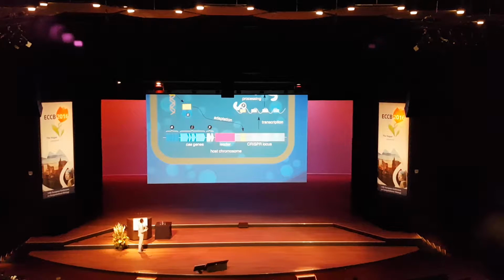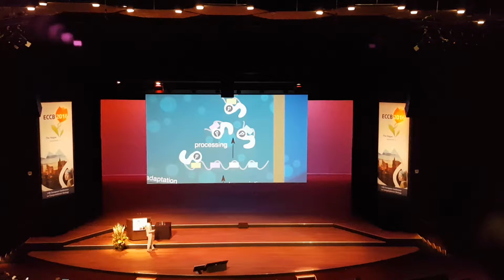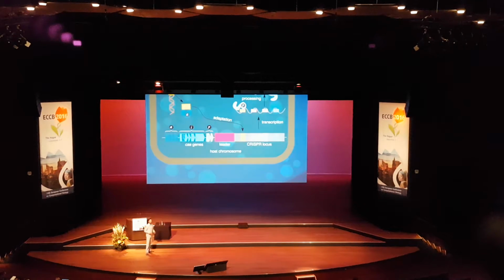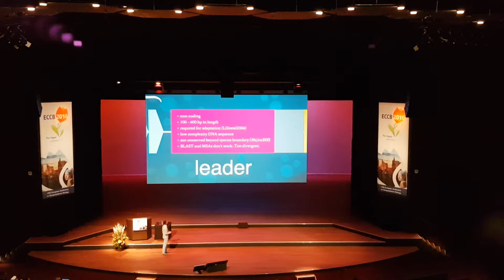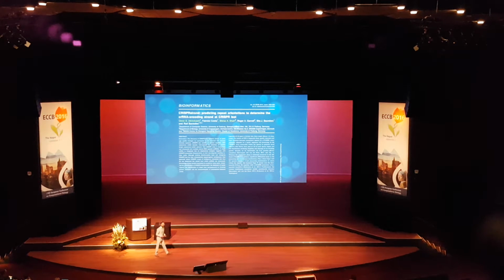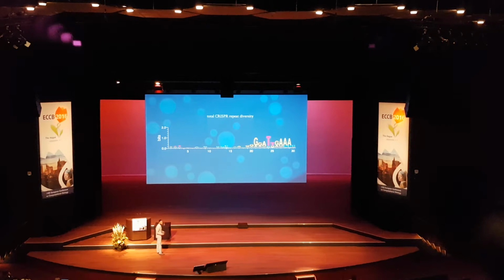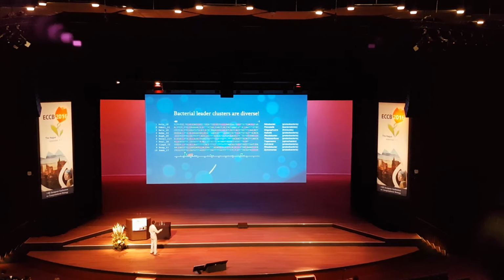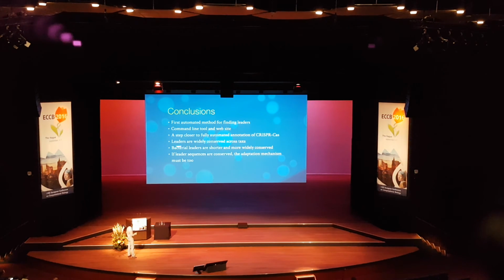CRISPR Leader bioinformatics talk at ECCB 2016